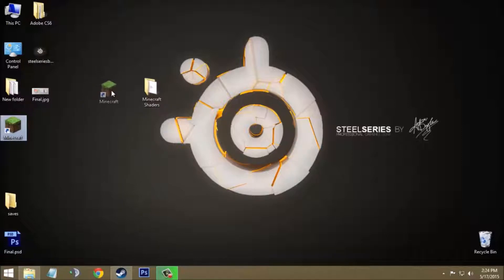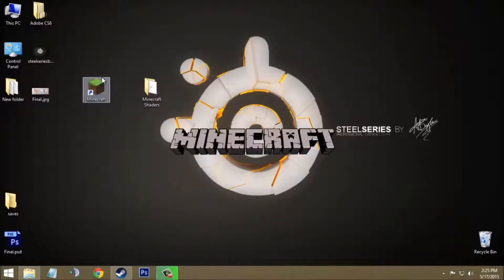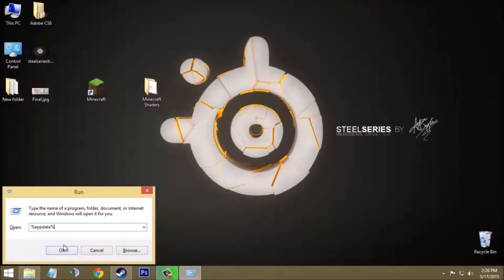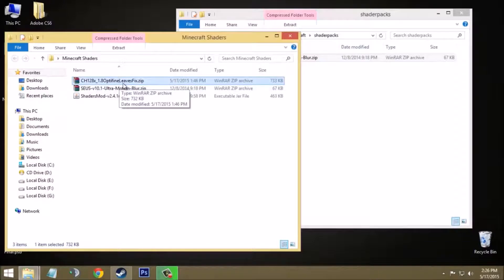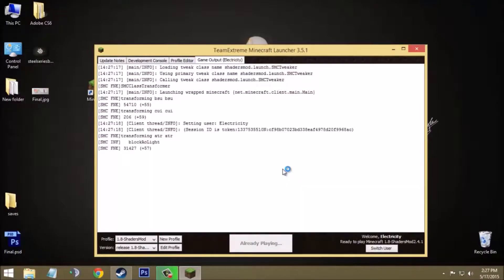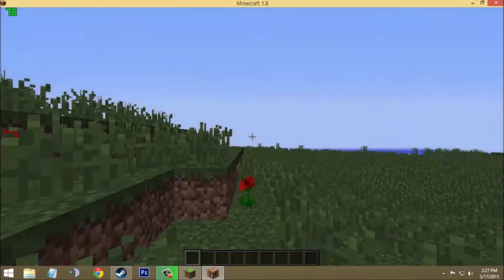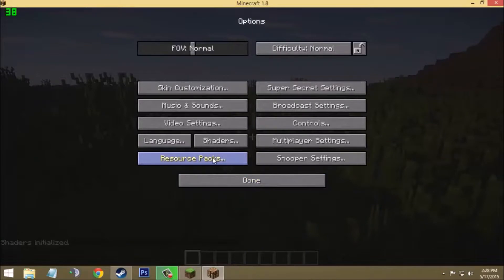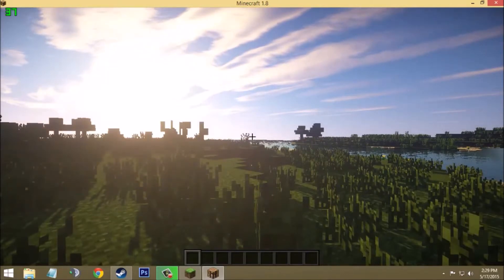How to: Install Shaders and texture packs in Minecraft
Sorry, but I will not be providing minecraft link to download because of channel issues.
Also Sorry for low volume of my voice.